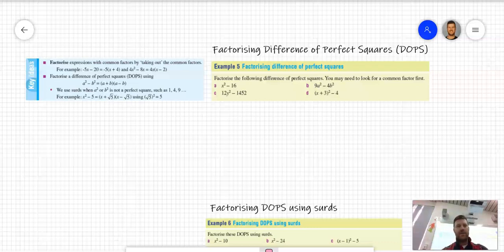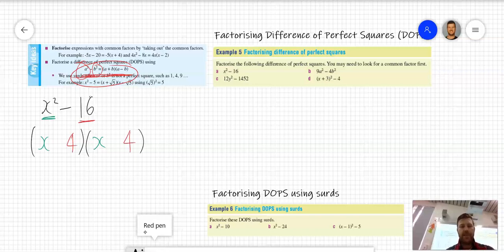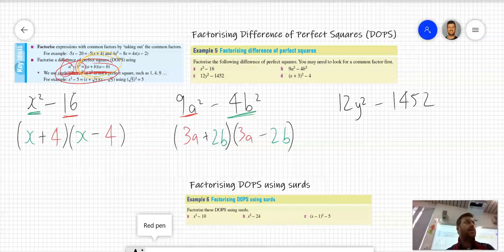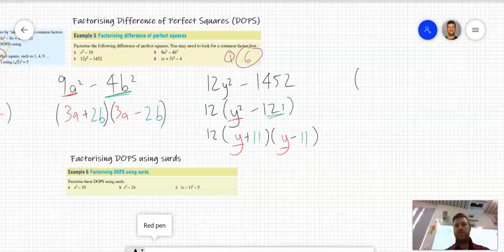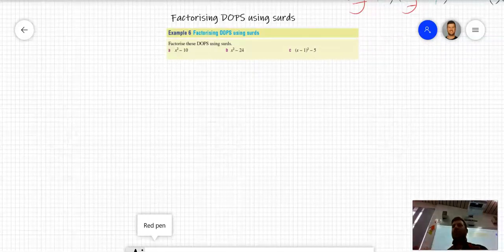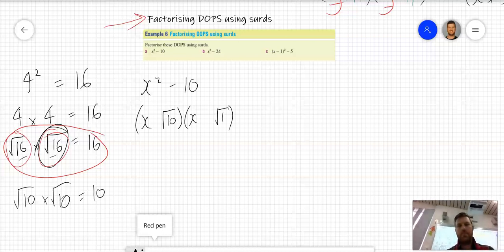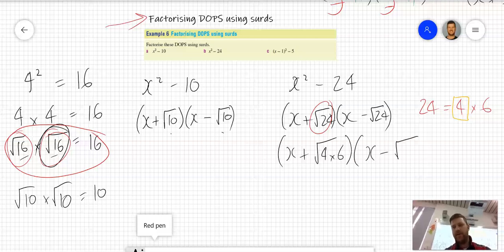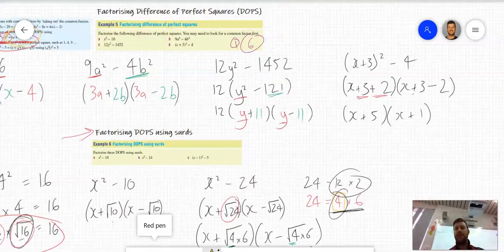Factorising difference of perfect squares and DOPS using surds